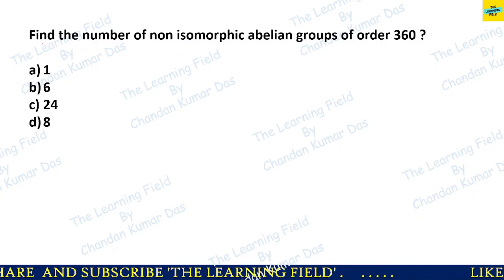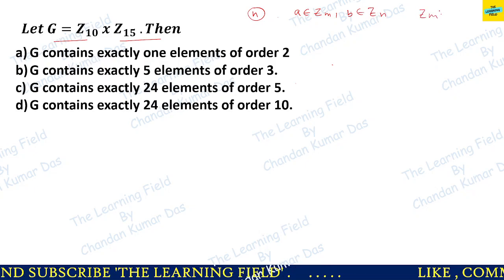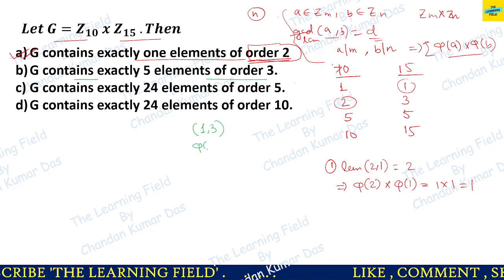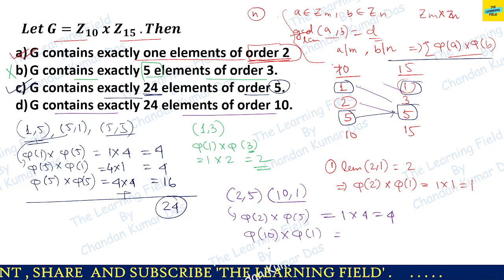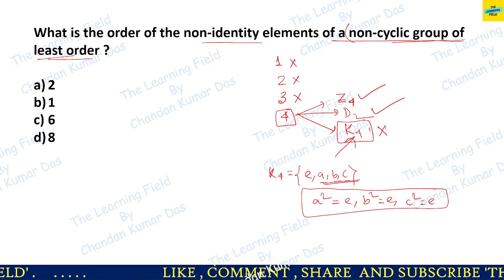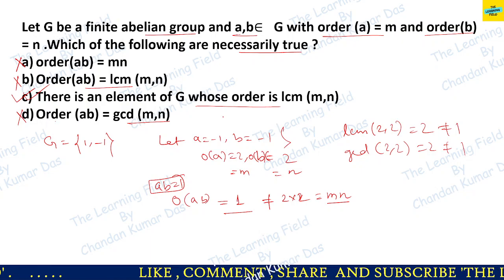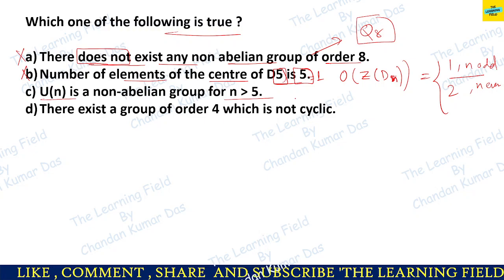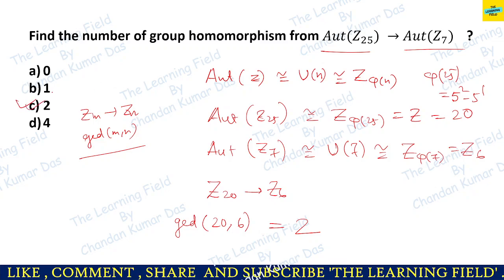Group Theory | Modern Algebra | Questions Practice for CSIR NET DEC 2023